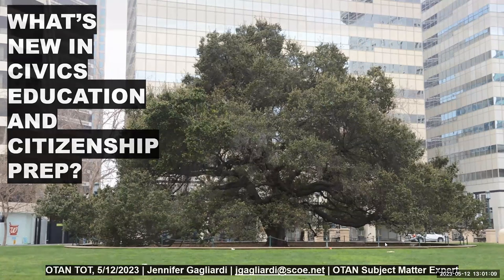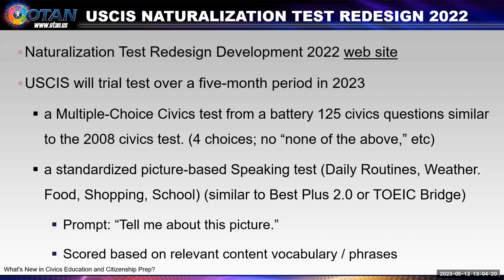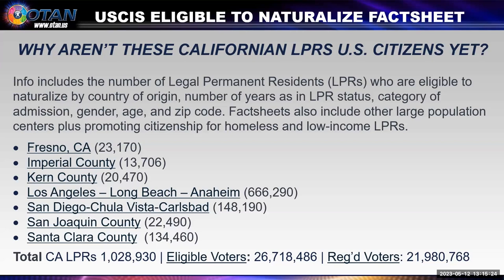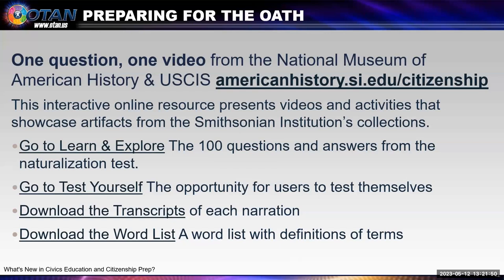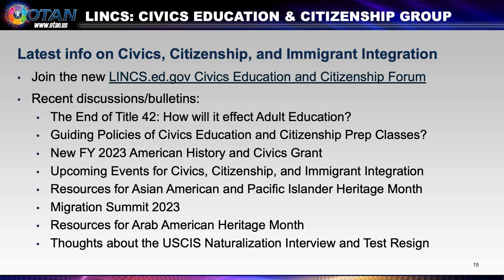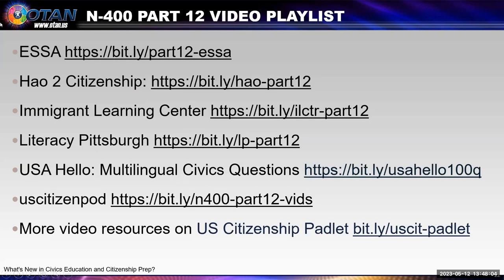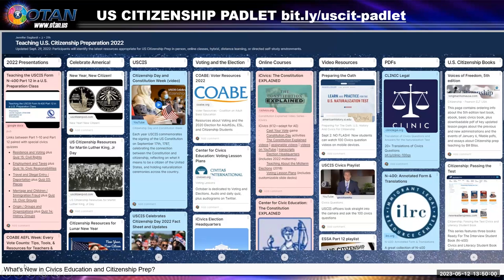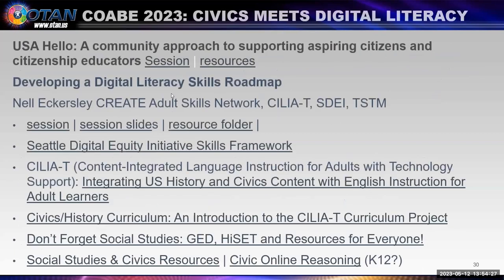OTAN Tech Talk - What’s New in Online Civics Education and Citizenship Prep?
PRESENTER:
Jennifer Gagliardi, Milpitas Adult School and OTAN Subject Matter Expert

In December 2022 the Department of Homeland Security announced that U.S. Citizenship and Immigration Services plans to conduct a nationwide trial of proposed changes to the current naturalization test.

This OTT will update adult educators with the Naturalization Test Redesign, provide USCIS "Eligible to Naturalization" Factsheets, explore the new @USCIS on YouTube, cover new resources at LINCS.ed.gov, provide insights and links to Content-Integrated Language Instruction for Adults with Technology Support (CILIA-T), and cover important upcoming dates in Adult Civics Education.

Learn the resources, sites, and support related EL Civics and U.S. Citizenship and how to access them by attending this OTT.

DATE: 5/12/23